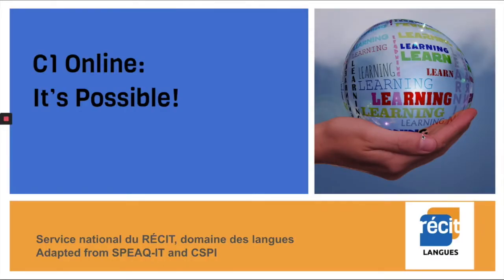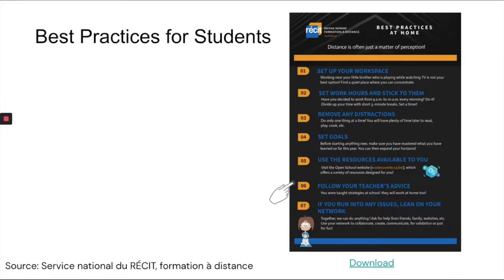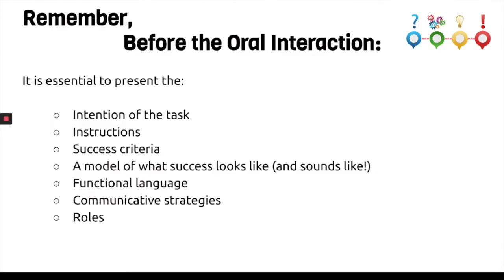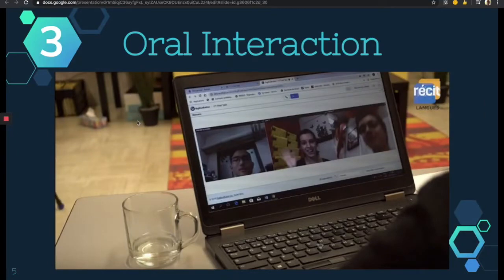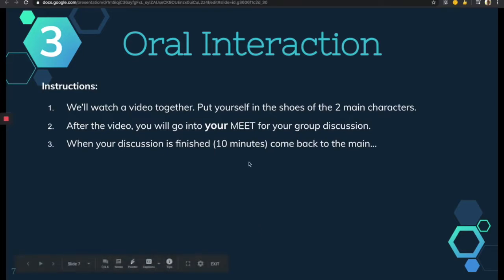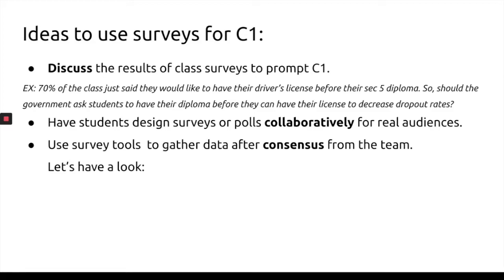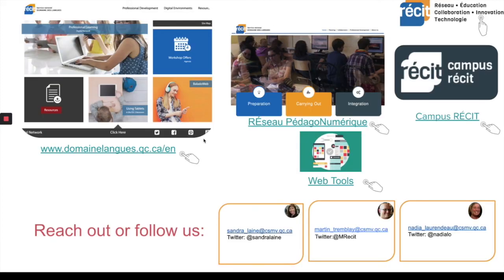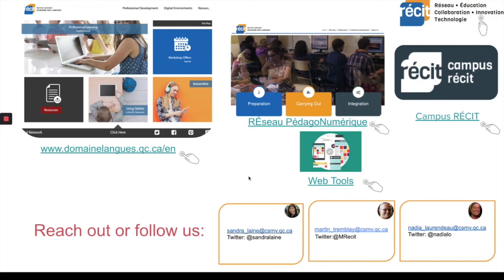Oral Interaction Online Using Meet (Secondary)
We can have a hard time imagining students interacting orally online the same way it’s done in a classroom. After all, a C1 done in class involves making groups of students and being able to hover around the class or sitting down with a group to listen in more closely.

How is this feasible using videoconferencing tools?

Come and find out in our new workshop!

-See how you can better organize your online course
-Get your students ready
-Experience the different steps of a C1 online using Google Meet
-Get ideas to use technology to enhance C1